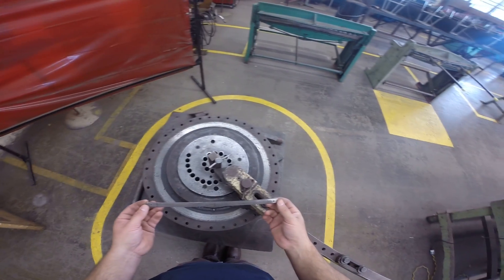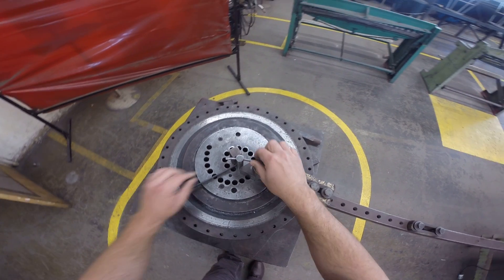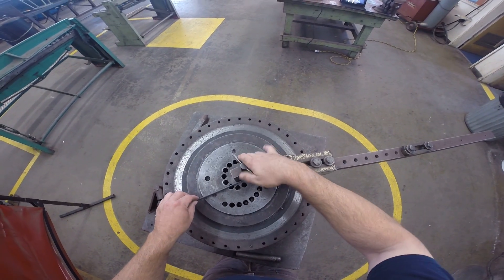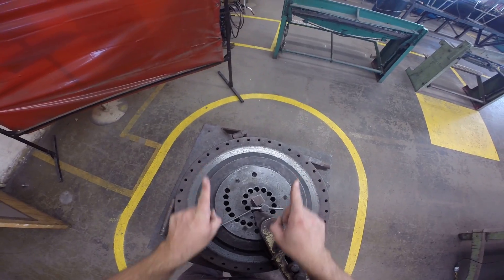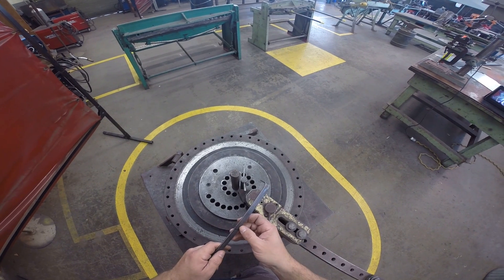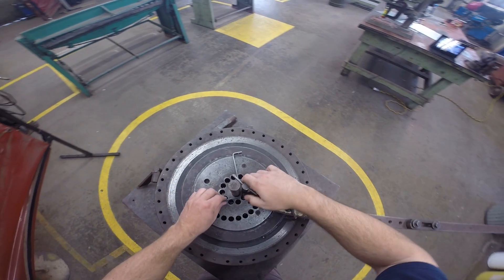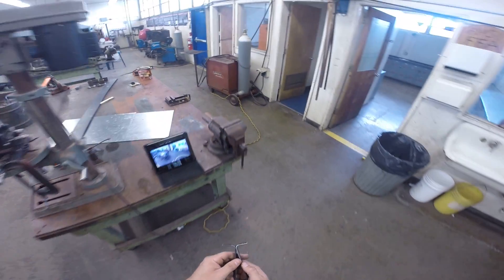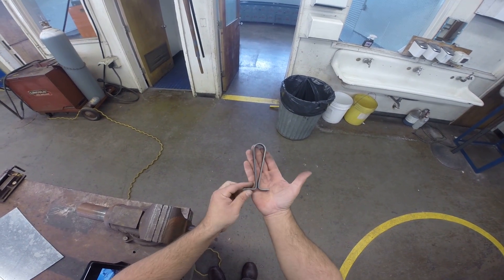Diacro Dust Pan Handle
Shop Skills class bending 1/8" x 1/2" flat bar to make a handle for a dust pan.